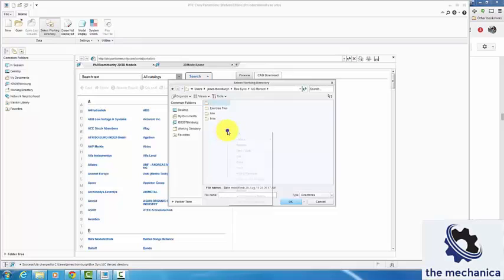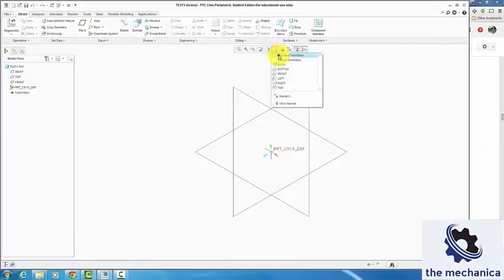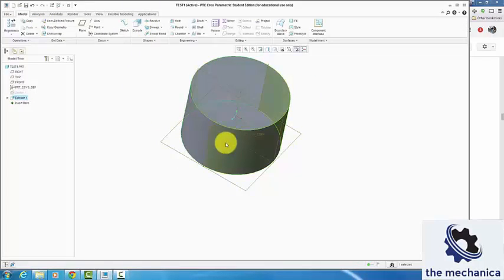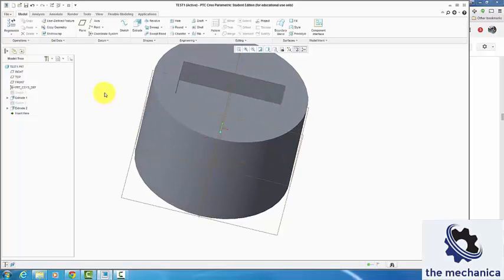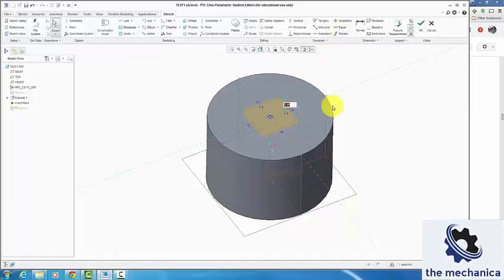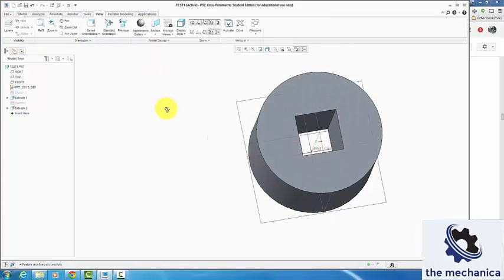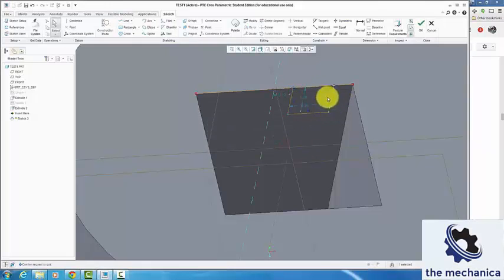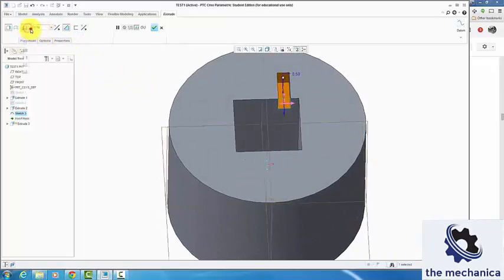Introduction to Creo 3.0 | Creo Beginner Tutorial 2021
Introductory video to Creo 3.0

Things covered in this video tutorial :
- Creo 3.0 getting started
- Creo 3.0 basics
- Croe 3.0 interface
- Creo 3.0 new features
- Creo 3.0 helical sweep

Applicable to:
Creo 1.0
Creo 2.0
Creo 3.0
Creo 4.0
Creo 5.0
ProE
Pro Engineer
ProE Wildfire